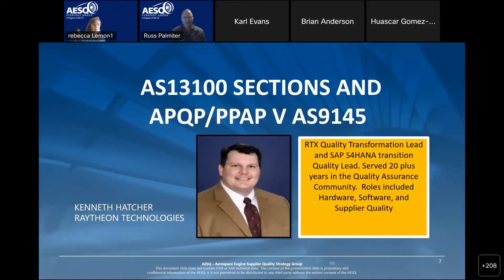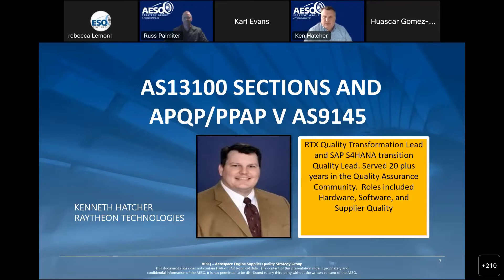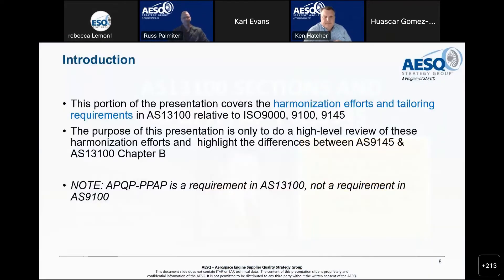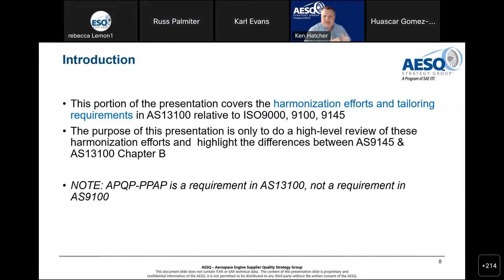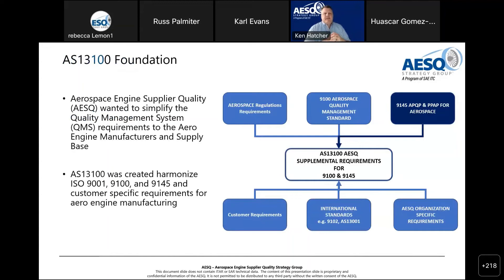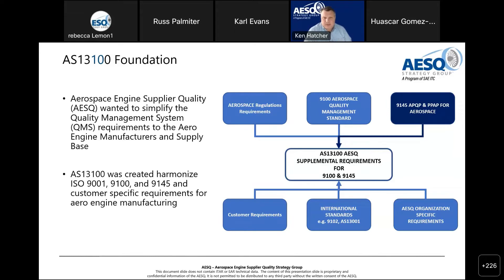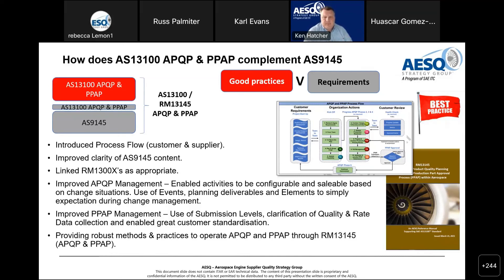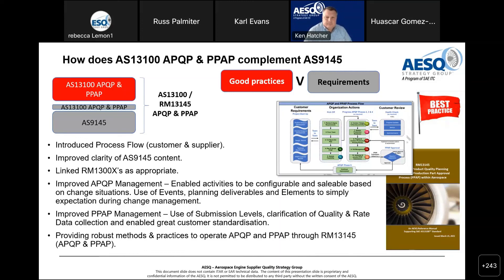2 APAP PPAP AS13100 APQP & PPAP v AS9145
Watch the AESQ Webinar APQP & PPAP within the Aerospace Supply Chain video clips to learn more about each topic presented during the September 28 & 29, 2022 webinars.